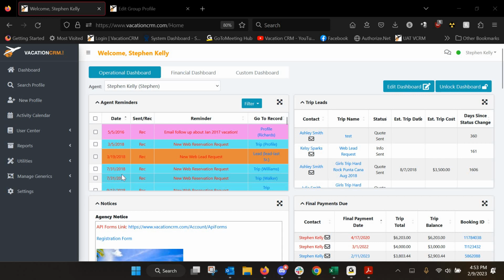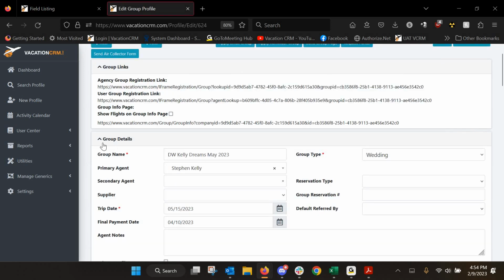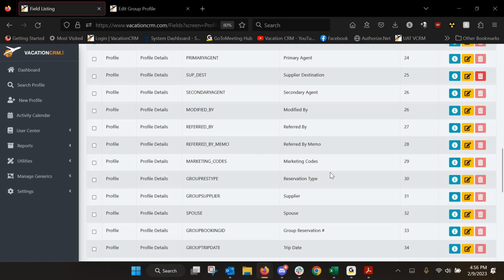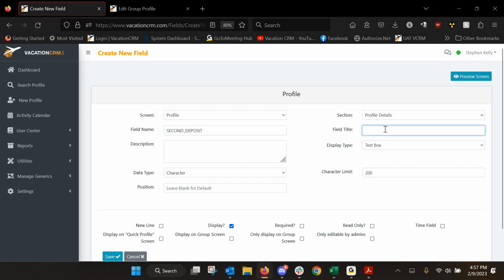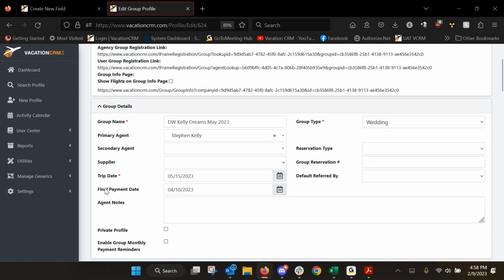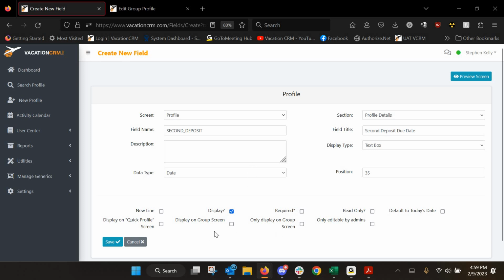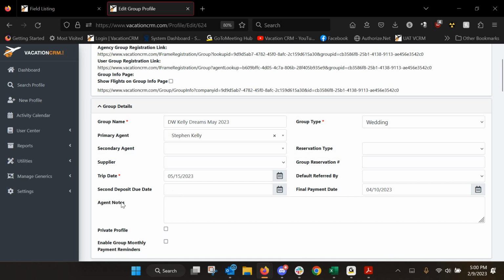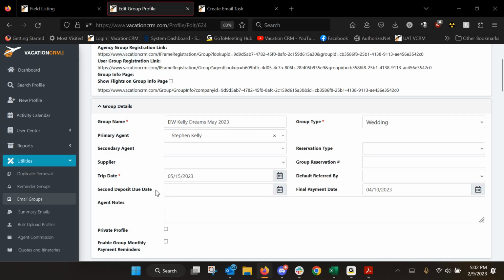Adding Second Deposit Due Date on the Group Profile Screen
How to add a field for second deposit due date on the group profile screen in VacationCRM.